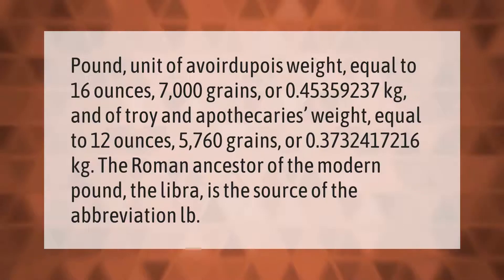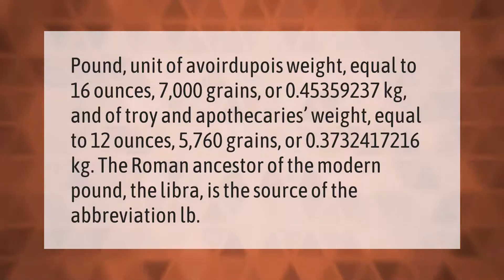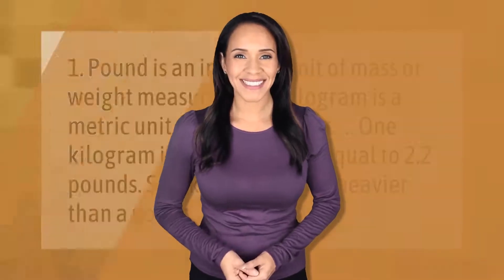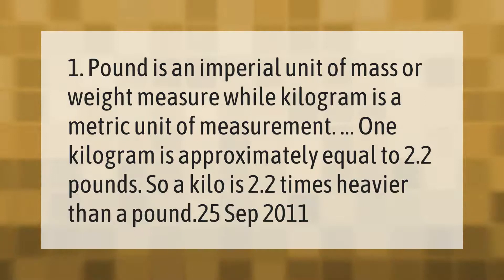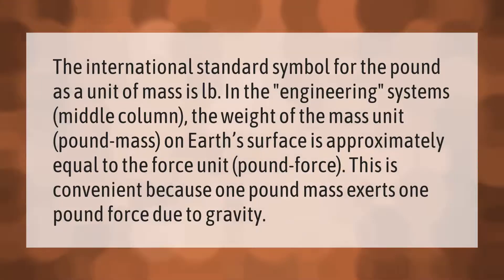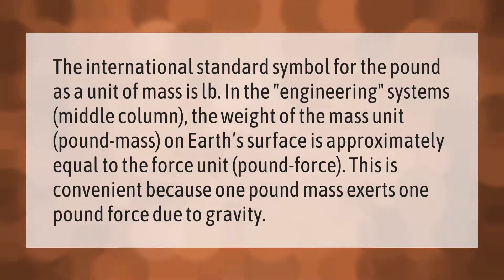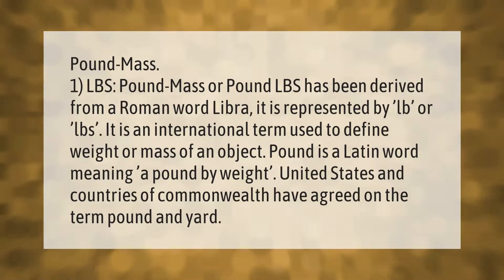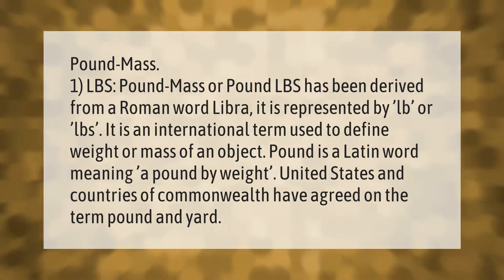What does lbs mean in weight?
00:00 - What does lbs mean in weight?
00:49 - Which is more 1kg or 1 lb?
01:18 - Is LB a weight or mass?
01:51 - What is the full name of LBS?

Laura S. Harris (2021, February 27.) What does lbs mean in weight?
    AskAbout.video/articles/What-does-lbs-mean-in-weight-223368